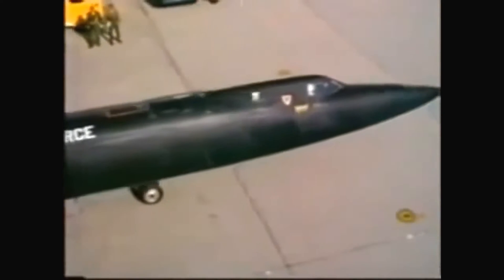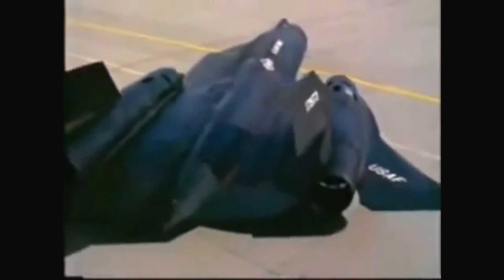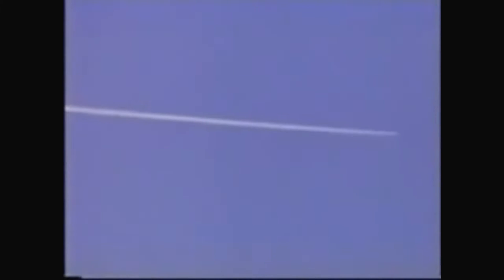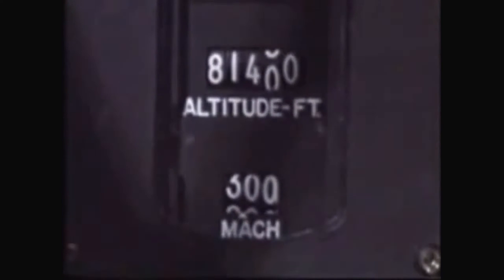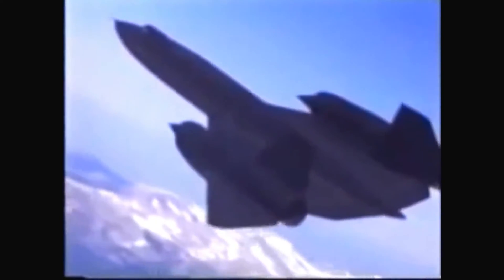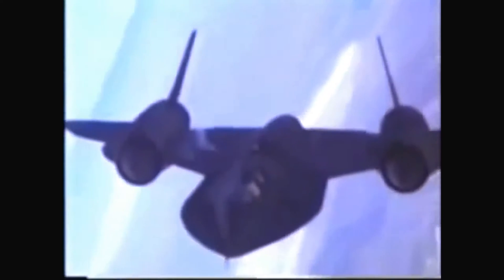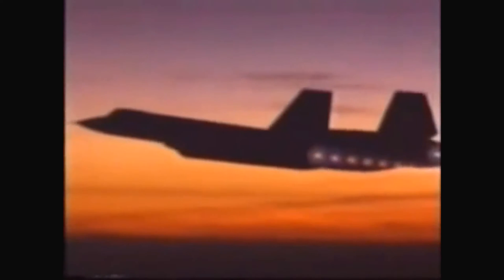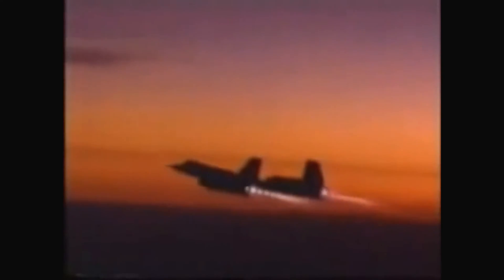Lockheed SR 71 Blackbird